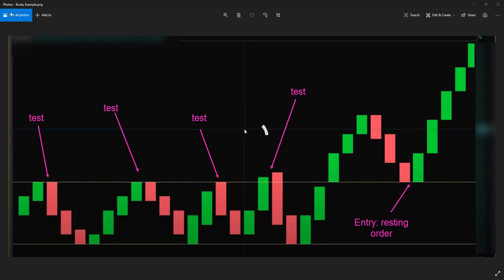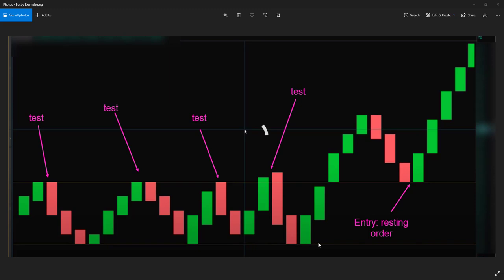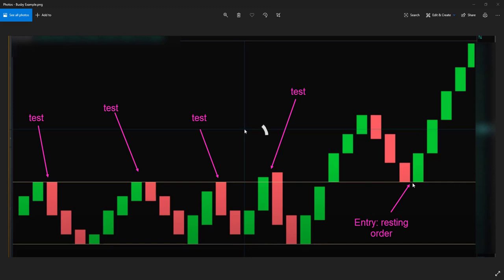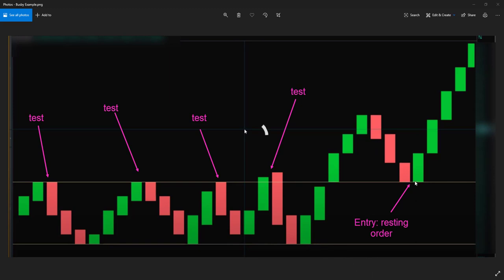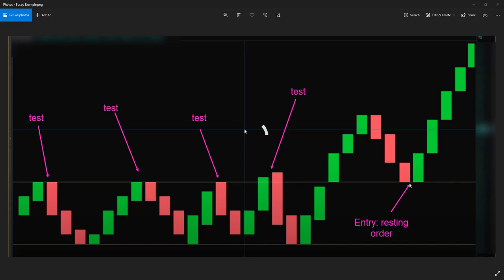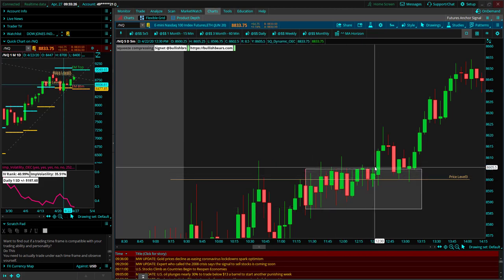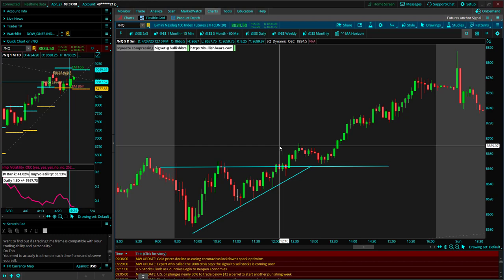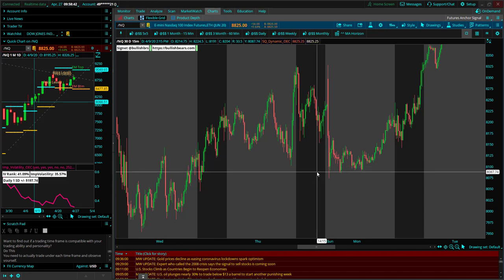What Is a Busby When Trading?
What is Busby? This video explains it in detail. Take our futures trading course

Join Our Trading Community & Receive:
• Trading Courses
• Trade Rooms
• Live Streaming
• Alerts
• Watch Lists